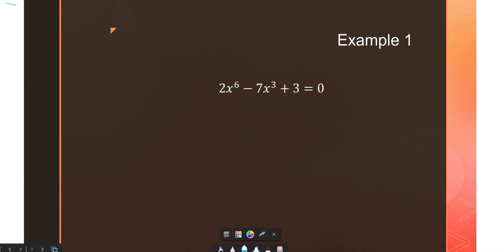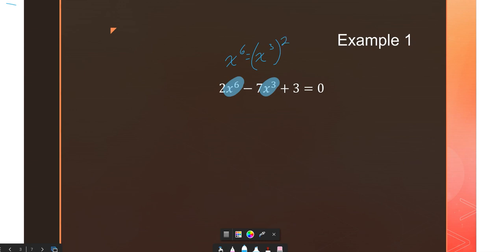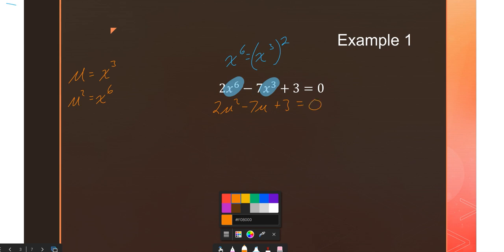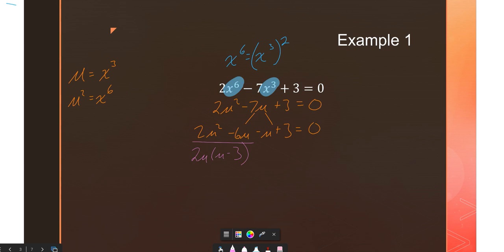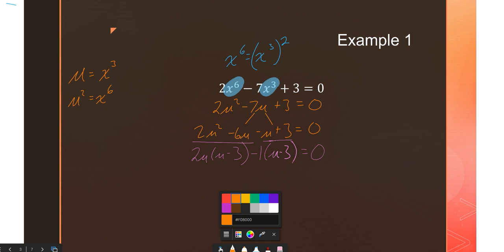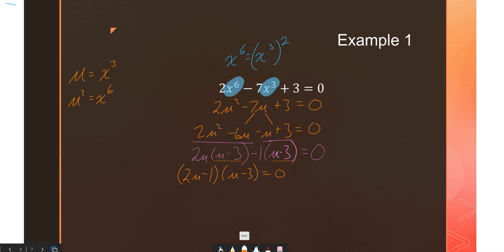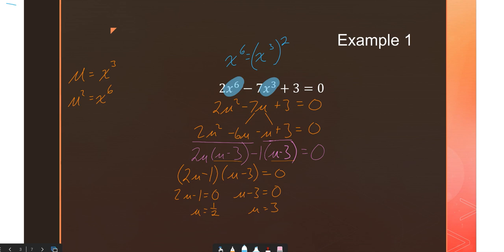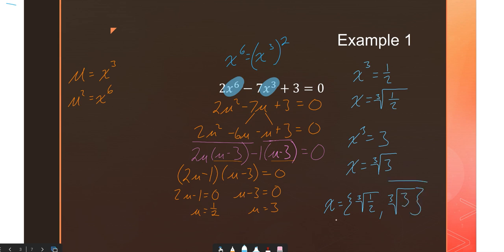Solving using U-Sub Example 1